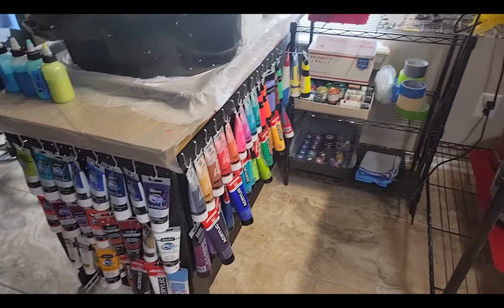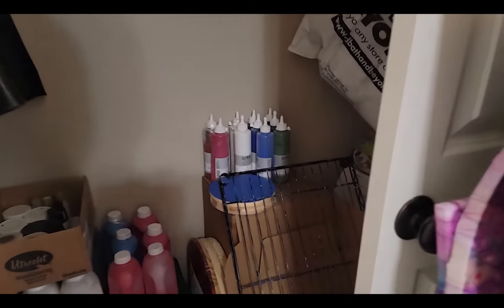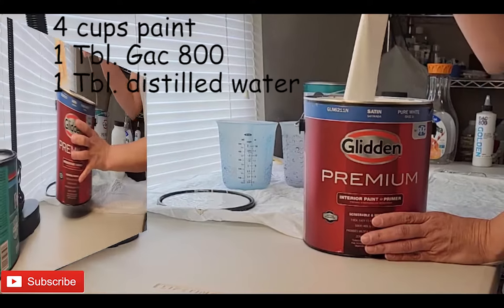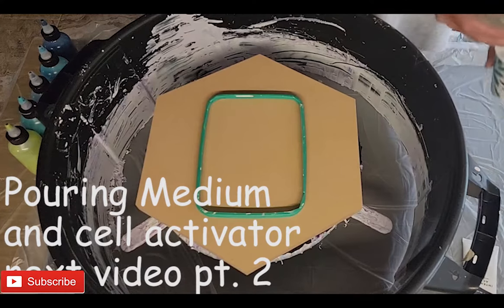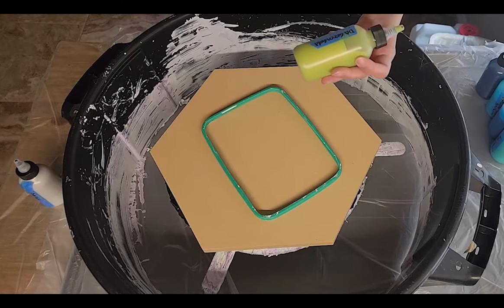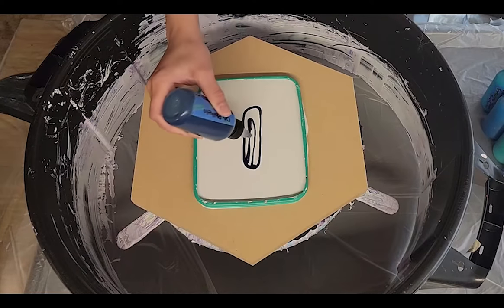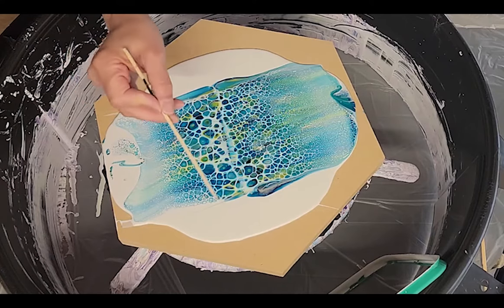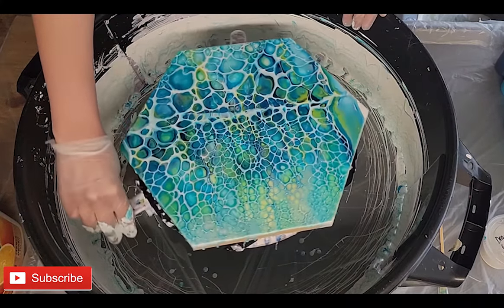(111Y) Big Blue Hexagon Talk with Pillow Paint Recipe for my Bloom Swipe Technique Start to Finish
Hey Guys it's Pamela. This is part one of two videos on my recipe used for a Bloom Swipe. I will up load part two with pouring medium and cell activator recipe this coming week.

It really helps YouTube creators if you click a few links to help sponsor the channel :)

 This content is free on YouTube and if you are a BIG FAN :P ,  then please SUBSCRIBE and HIT THE NOTIFICATION BELL that pops up so you can't miss an upload!
Save my videos to your favorite playlist and checkout my WebSite too.

 It's sincerely and greatly appreciated,

Pamela McClendon :))

Pin on PINTEREST
Check me out on INSTAGRAM
Hang with me here TIKTOK